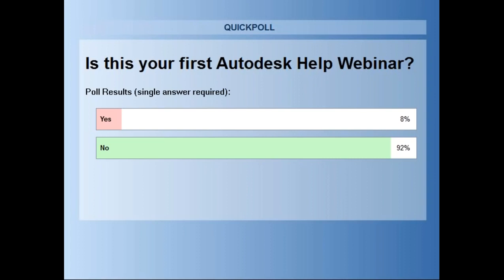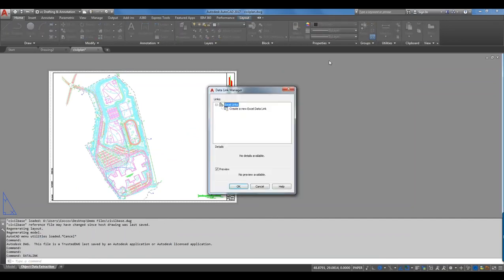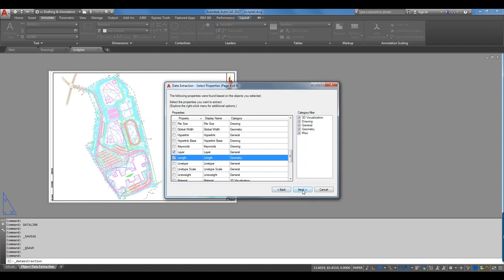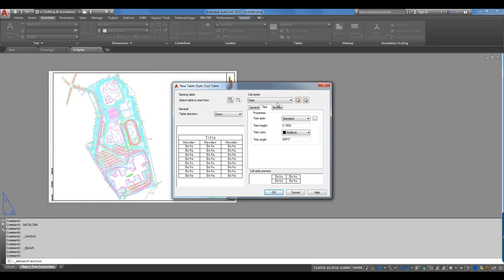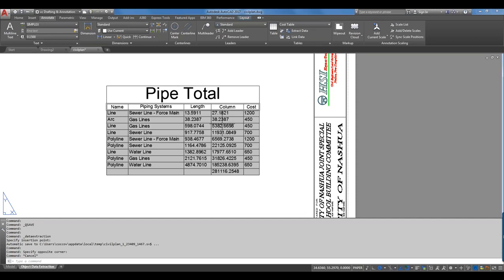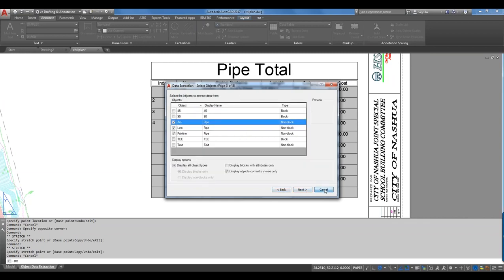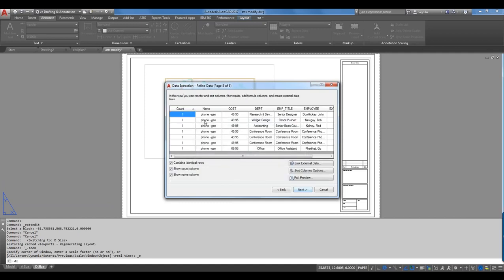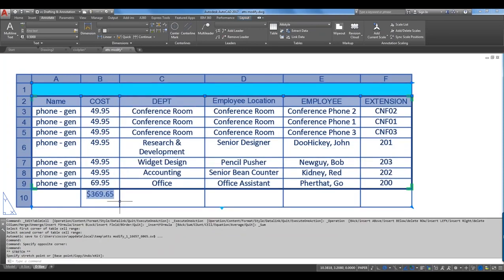Beyond the Basics Working with Data Extraction in AutoCAD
AutoCAD

In this Build Your AutoCAD IQ! Webinar, we discuss how with AutoCAD based applications you can extract information from objects, such as block attributes and drawing properties, to create a schedule, a parts list, or a bill of materials. We'll create a dynamic link to data maintained in the cost_estimates.xls spreadsheet.

architecture drawing,
architecture student,
architecture 101,
architecture portfolio,
architecture design,
architecture board photoshop,
architecture beginner,
rhino 7 architecture tutorial,
architecture student,
architecture 101,
architecture portfolio,
architecture design,
architecture in helsinki,
architecture documentary,
architecture major,
architecture animation,
architecture apps,
architecture and design,
architecture art,
architecture and construction career cluster video,
architecture asmr,
architecture basics,
architecture building,
architecture blender,
architecture books,
architecture board,
architecture business,
architecture board photoshop,
architecture beginner,
architecture course,
architecture career,
architecture concept,
architecture engineering,
architecture elevation,
architecture explained,
architecture engineering projects,
architecture exam,
architecture firm,
architecture fails,
architecture foundation,
architecture form space and order,
architecture history,
architecture house design,
architecture house,
architecture home,
architecture photography,
architecture presentation,
architecture portfolio for university,
architecture photoshop,
architecture podcast,
architecture questions,
architecture quotes,
architecture rendering,
architecture rendering photoshop,
architecture resume,
architecture review,
architecture styles,
architecture thesis,
architecture tier list,
architecture tutorial,
architecture tips,
architecture theory,
architecture tiktok,
architecture technology,
architecture university,
architecture video,
architecture vs civil engineering,
architecture visualization,
architecture videography,
architecture video presentation,
architecture watercolor,
architecture watercolor photoshop,
architecture work,
architecture website,
architecture website design,
architecture workflow,
architectural walkthrough,